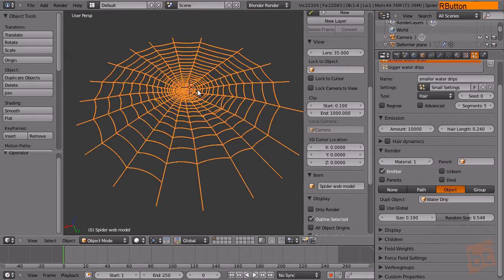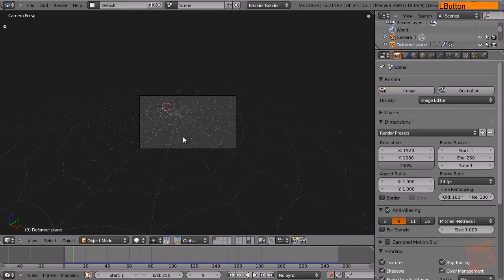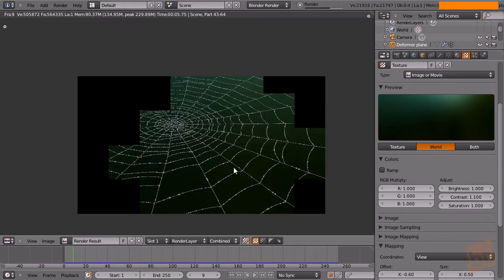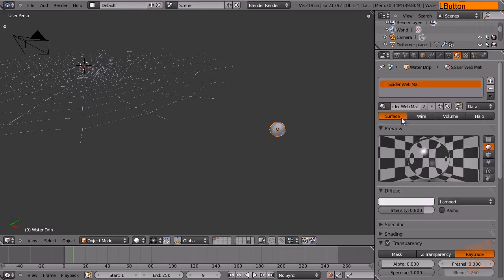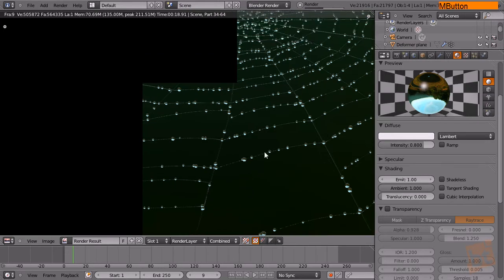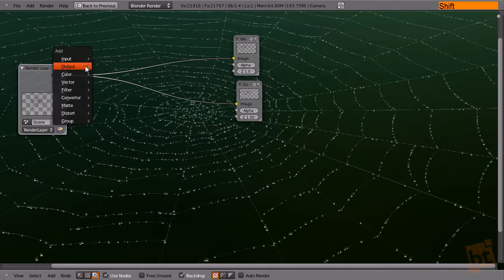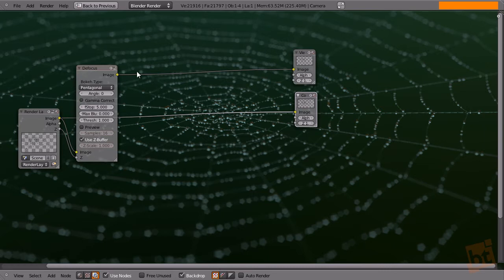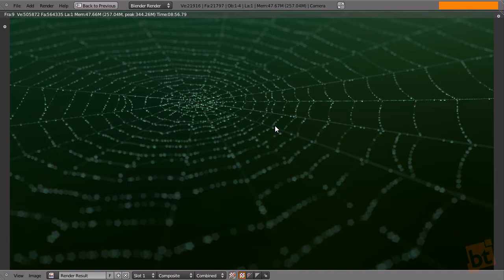Creating Spiderwebs in Blender 2.5x (Part III)